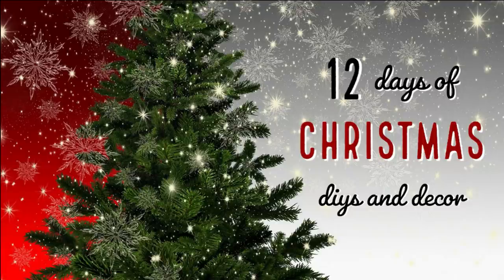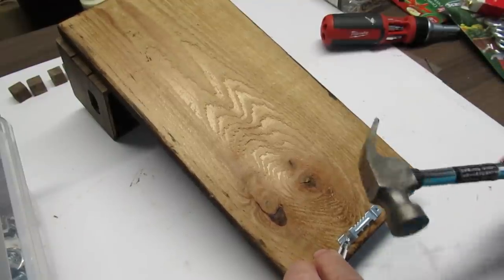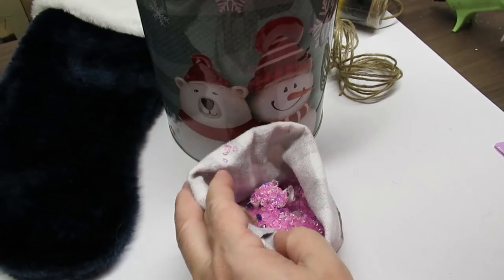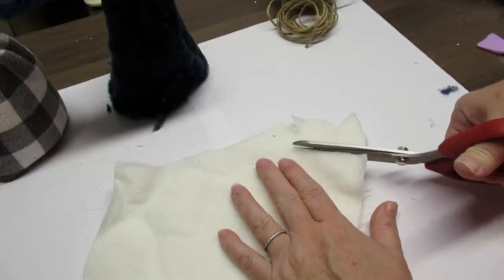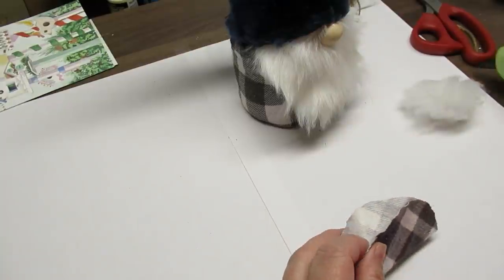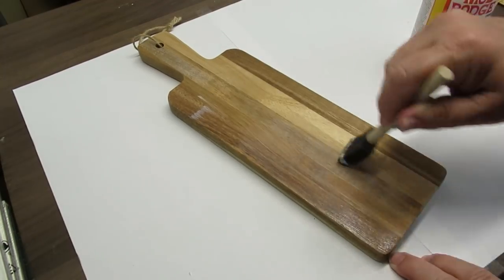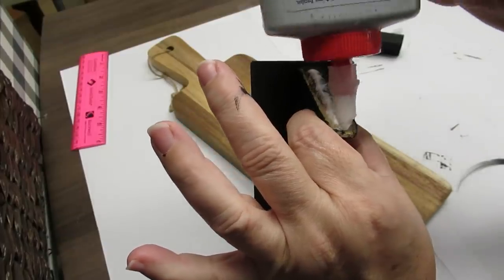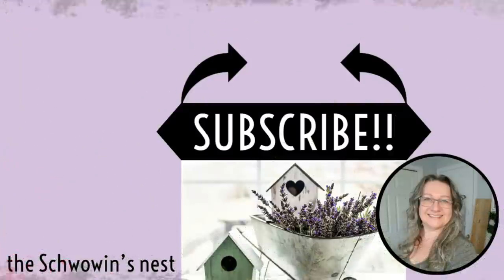High End DIY Christmas Gifts~Farmhouse Christmas Gifts~Gift Ideas for Her and Him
Here are some easy gift ideas for those hard to buy friends and family! Enjoy!

DIY Chalk Paint Recipe:
2 parts acrylic or latex paint
1 part pure talc (I use Johnson & Johnson baby powder. Do not use cornstarch baby powder it won't work because the cornstarch is too slippery!)

Here is a link to Amazon.com for pure talc baby powder:

Christmas Pine Picks:
Christmas Short Pine Picks:

Miter Shears

Spray Paint Trigger:

Weldbond Glue:

AdTech Glue Gun: